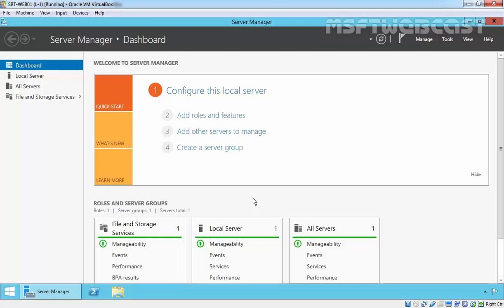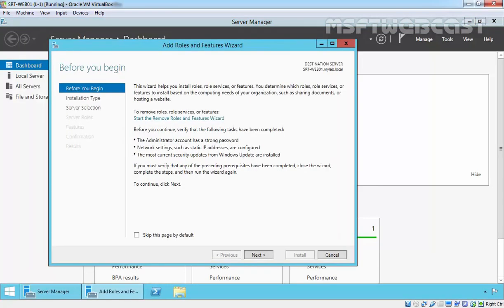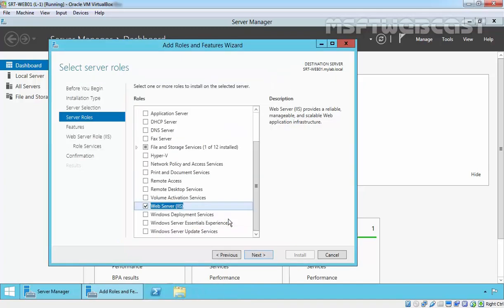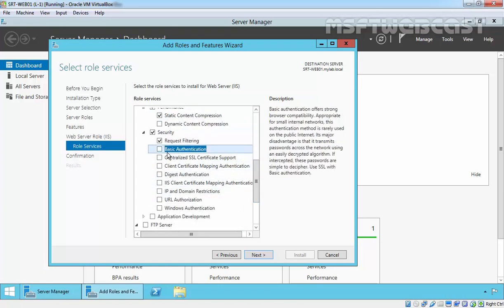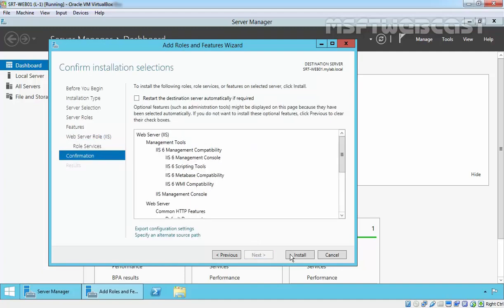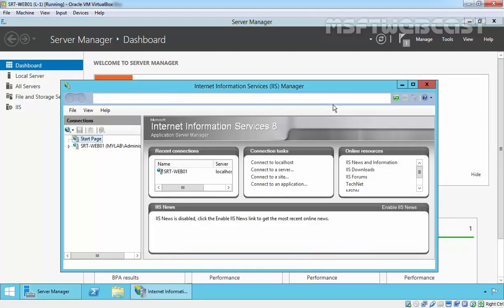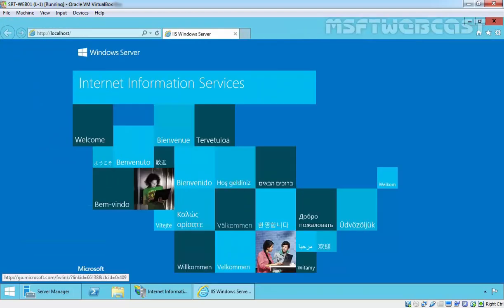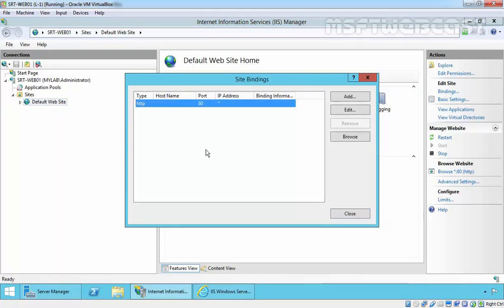How to Install Web Service IIS 8.5 on Windows Server 2012 R2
This is how to install IIS 8.5 on windows server 2012 R2 and how to test to make sure it is running and installed correctly.